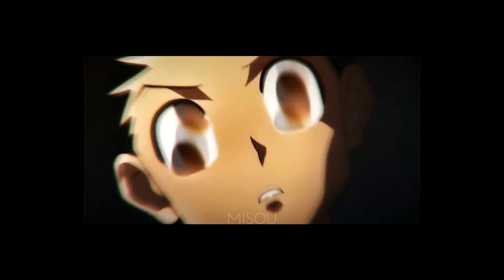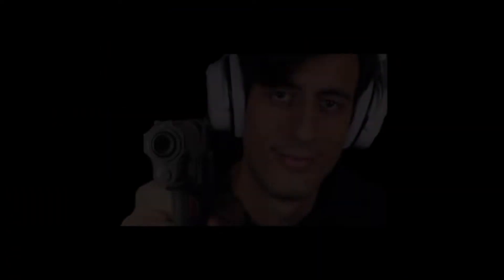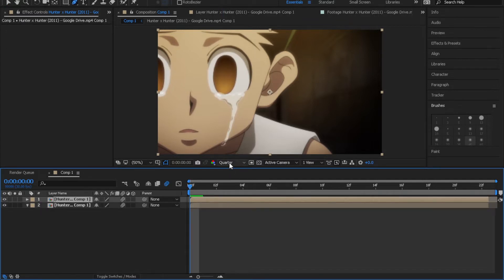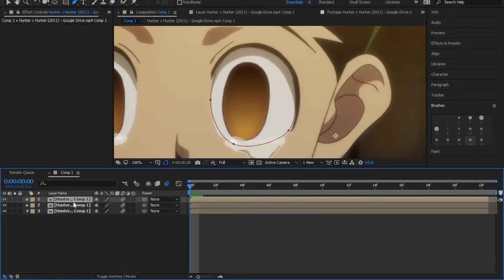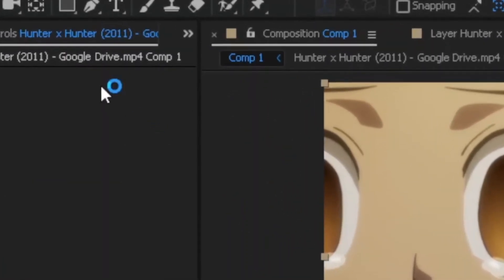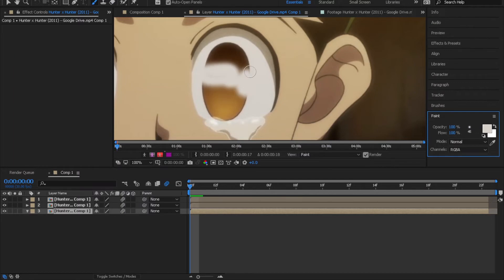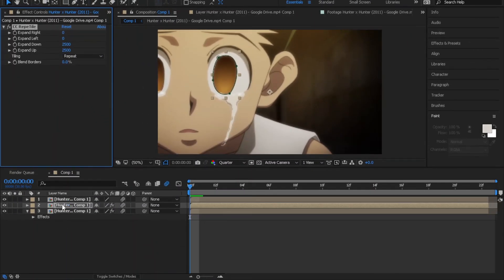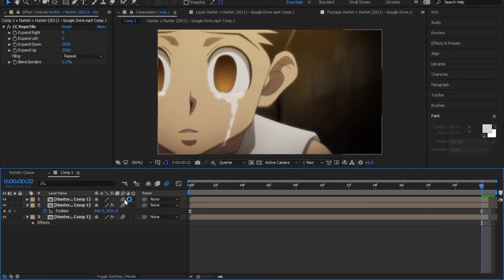Rolling Eyes Effect | After effect Amv tutorial + Free project file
A Quick way to make a rolling eye effect !!